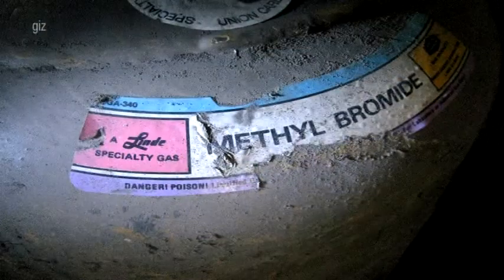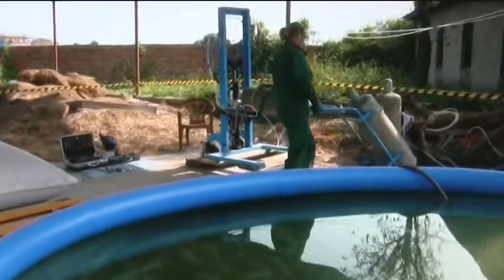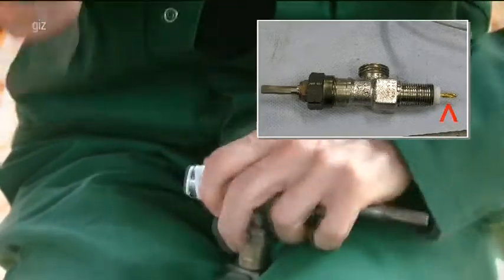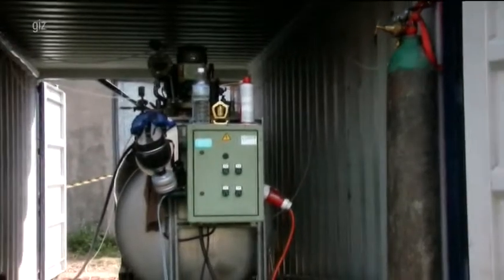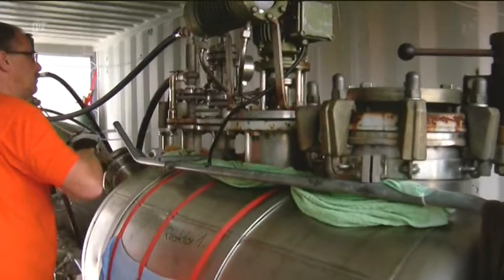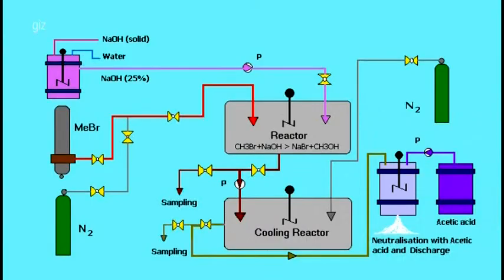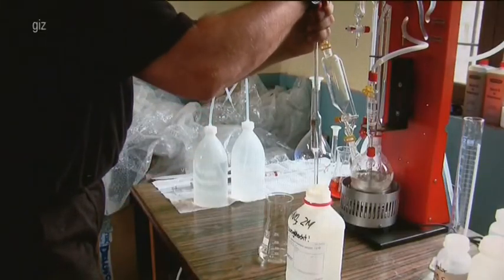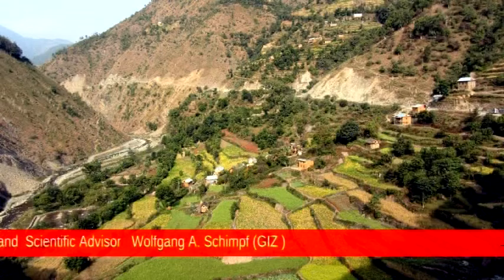Killing the Killers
Safe handling of chemicals can only be achieved if the requirements for handling hazardous materials are tightened in practise in agriculture and industry. Therefore we support our partners in improving their chemicals management. Also GIZ gives advice on to translate the requirements laid out in international agreements into national legislation.